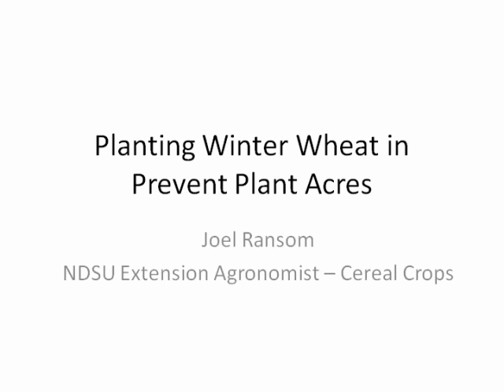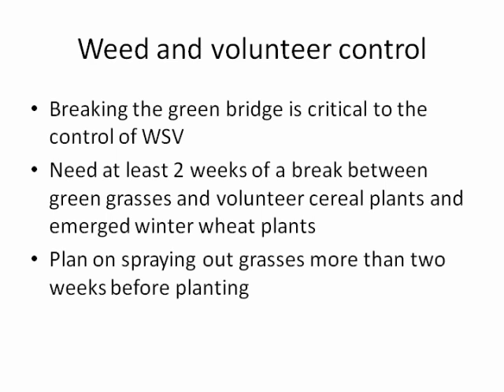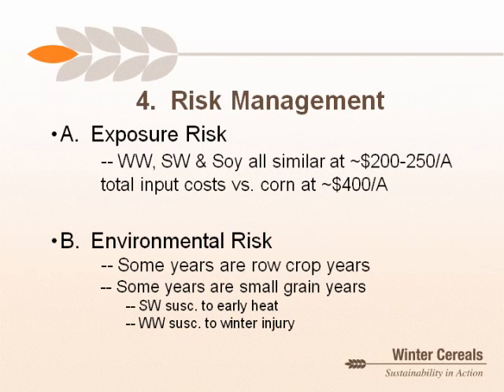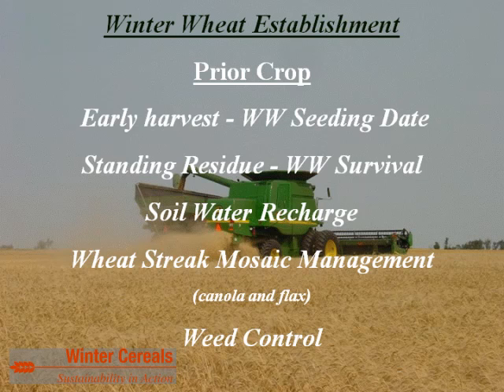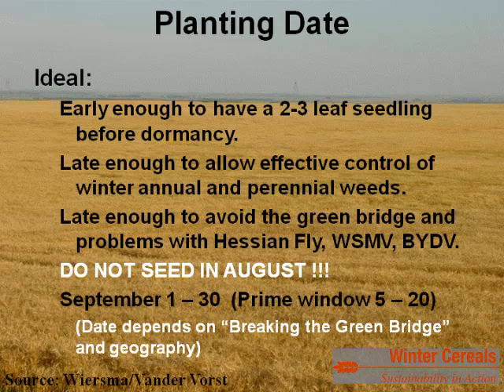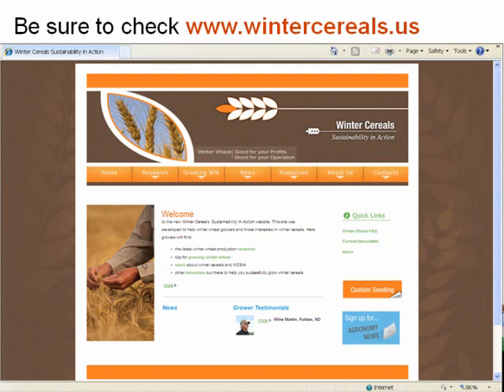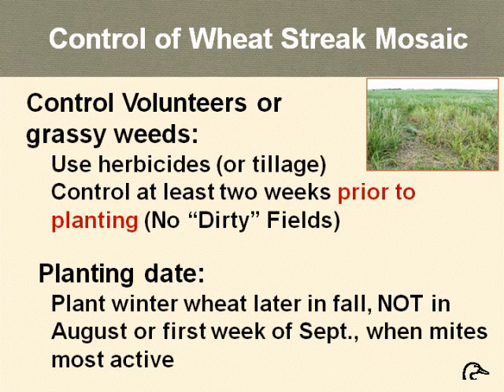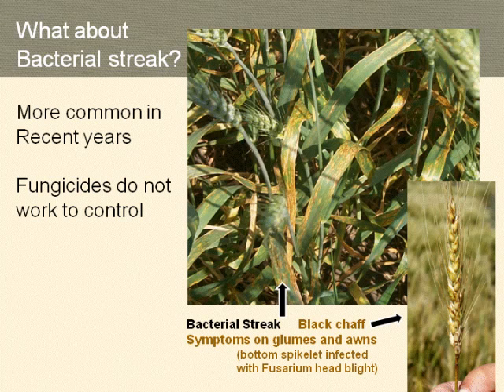Winter Wheat Production Practice for North Dakota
Presentations from production specialists on establishing, fertilizing and controlling diseases on winter wheat in North Dakota, Minnesota and South Dakota.  Tips on planting winter wheat after prevent plant is also included.